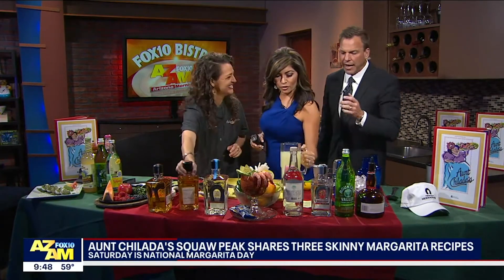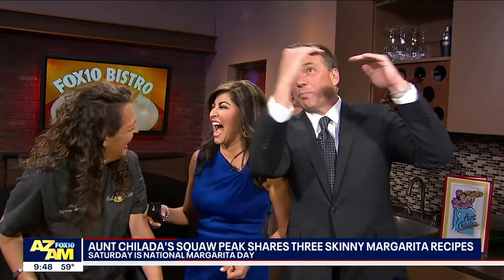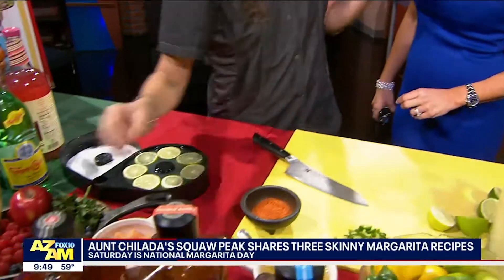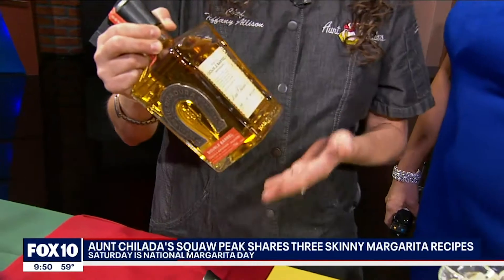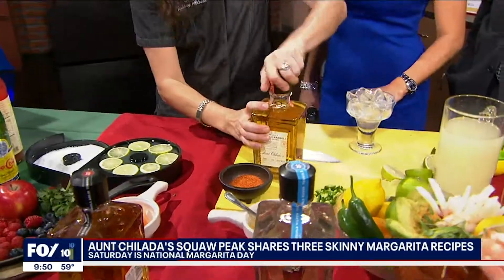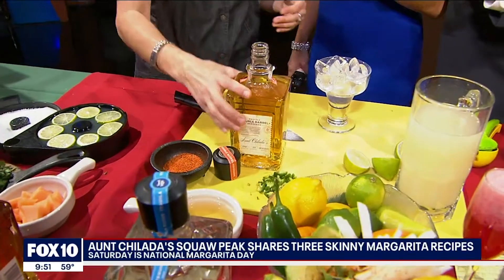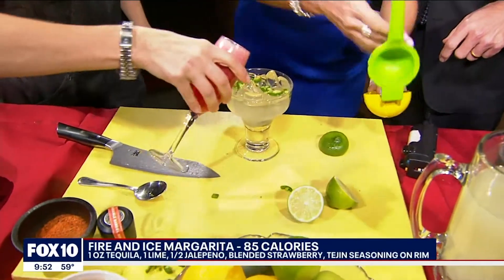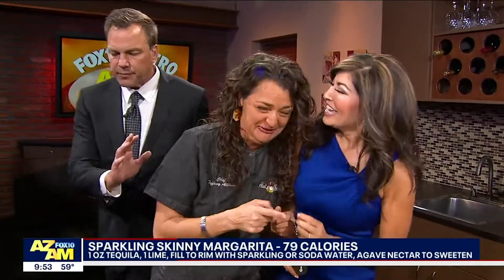National Margarita Day with Fox 10 Phoenix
Tiffany was on FOX 10 Phoenix this morning talking everything Margaritas and Tequila because... Saturday, February 22 is National Margarita Day! Skinny Margs, Double Barrel Reposado, whatever your marg and whatever your tequila, Aunt Chilada's is the place to be this Saturday!

All rights to Fox 10 Phoenix.